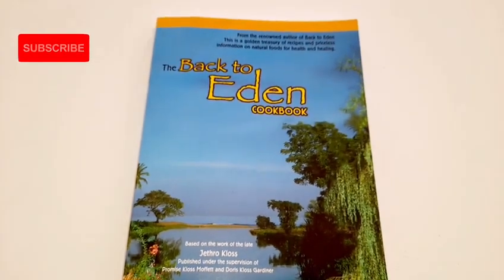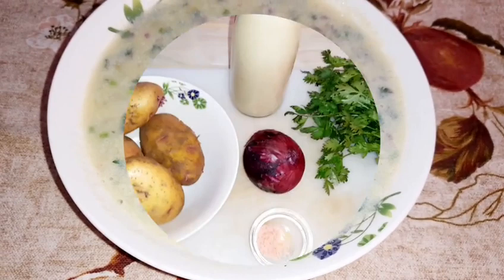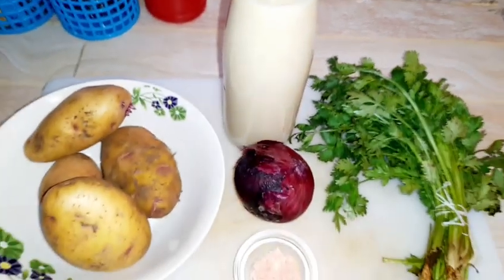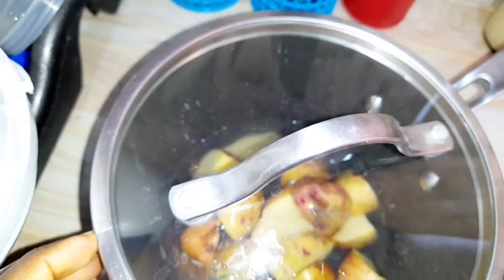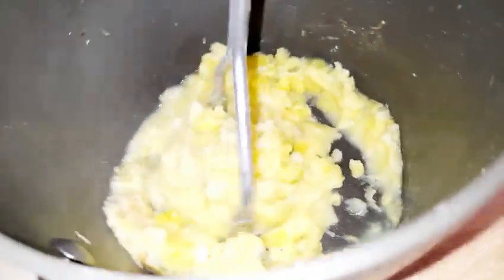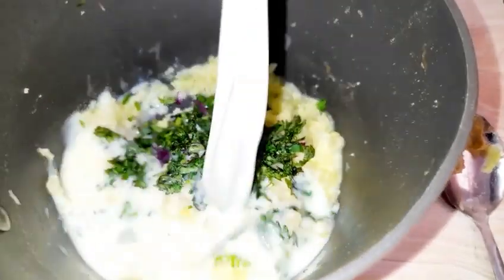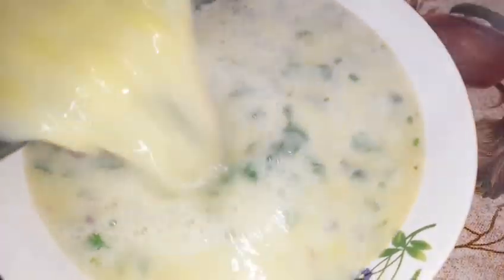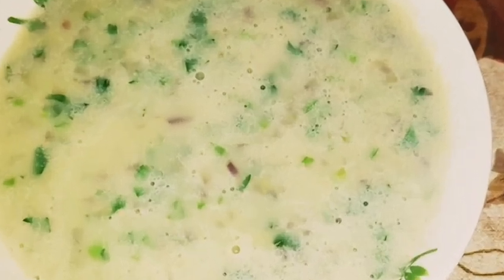Potato Soup | Rich | Vegan Friendly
Happy Wednesday Friends.
Today we are making a warm Potato soup that is dairy free, with simple ingredients that will make your chilly day warm and comforting.

Ingredients
3 Cups Mashed Potatoes
2 T Chopped Red Onion
2 Cups Rich Soy Milk or any plant based milk of choice
Coriander
Himalayan Salt (if your mashed potatoes are not salted)

Remember to eat to the Glory of God!